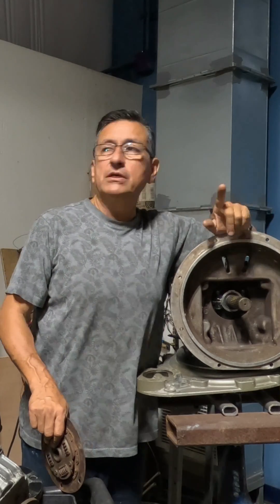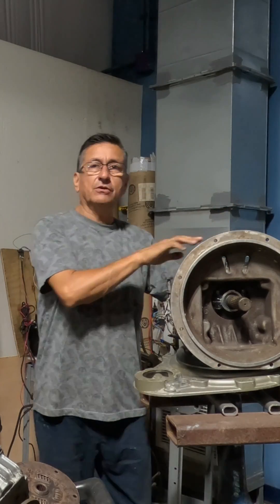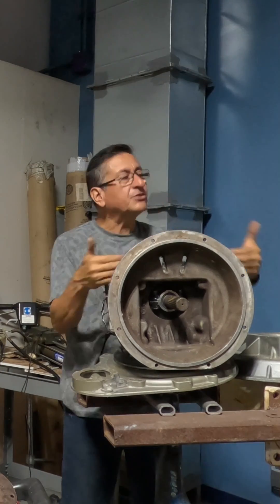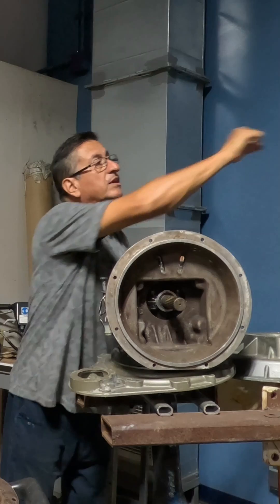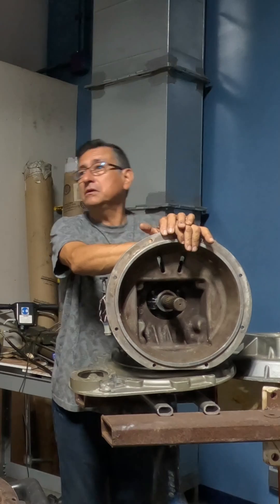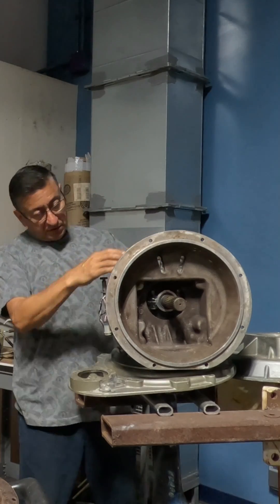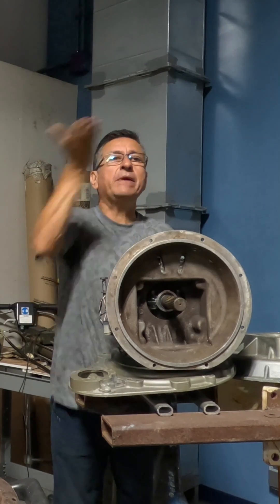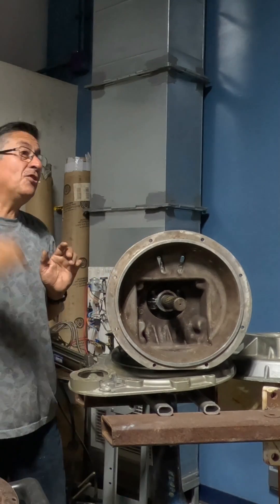Propulsion System for Electric Motor